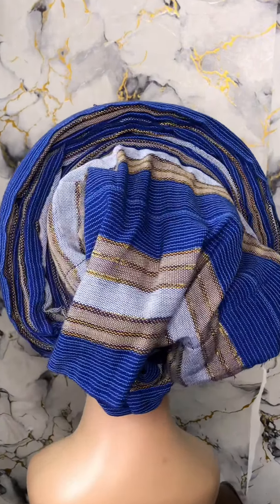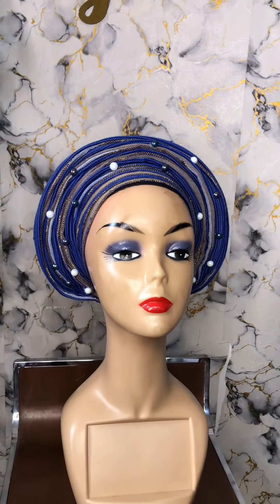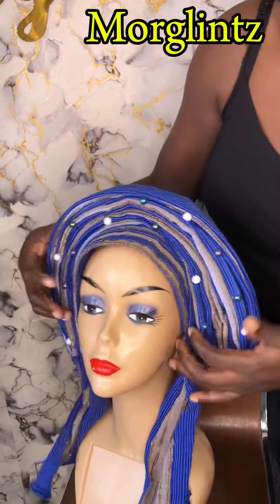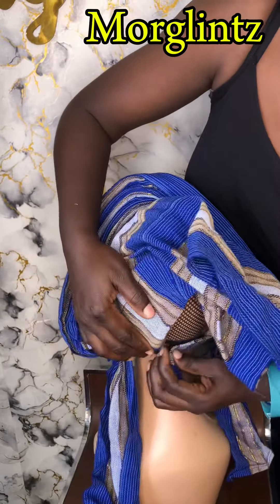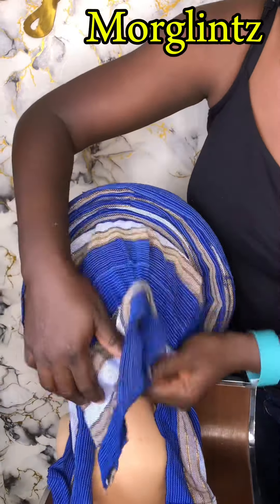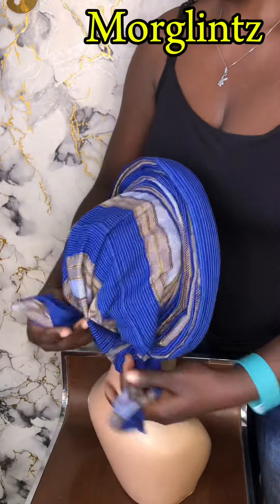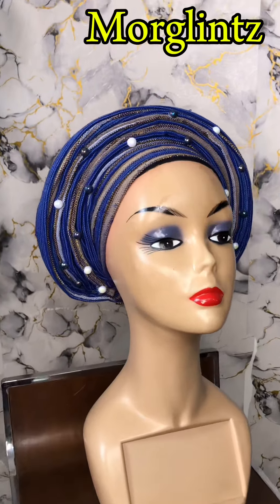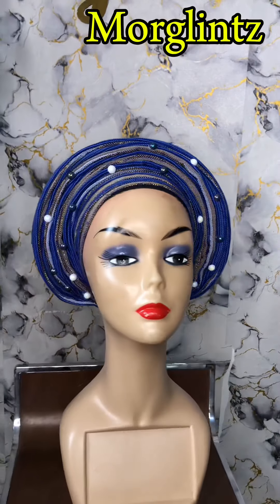Kiddies AutoGele// how to tie an AutoGele for kids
This tutorial is on how to tie an AutoGele for a toddler
It’s beginner friendly with easy step to have a stress free process wen tying an AutoGele for a child

Thanks 🙏🏾